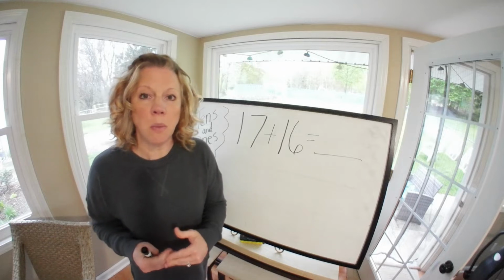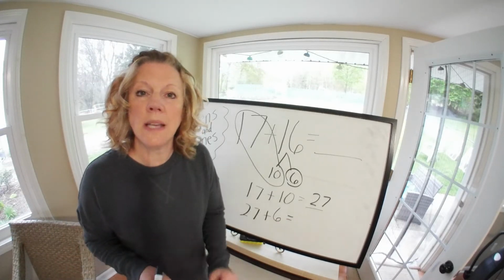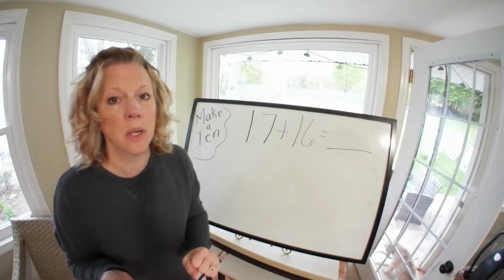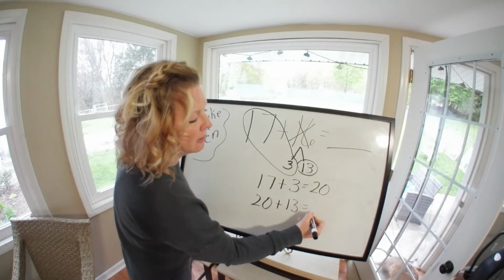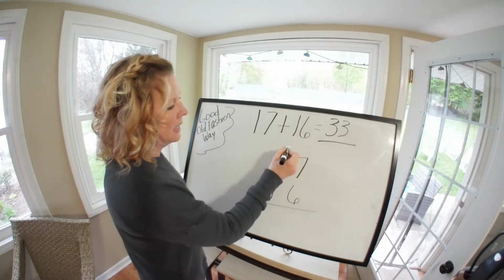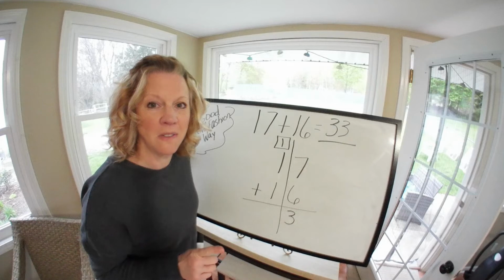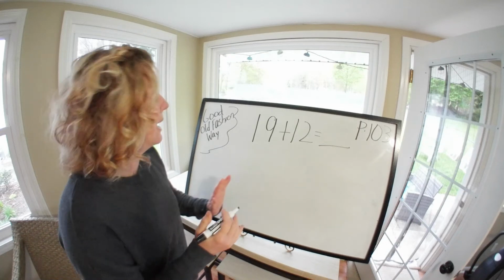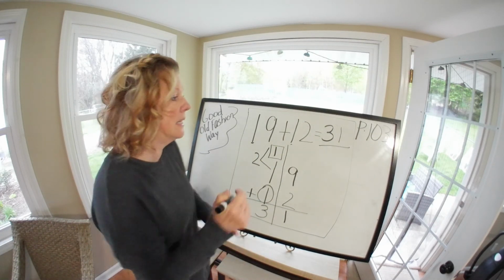Module 4 Lesson 25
Parent Note:
Assignment: page 103